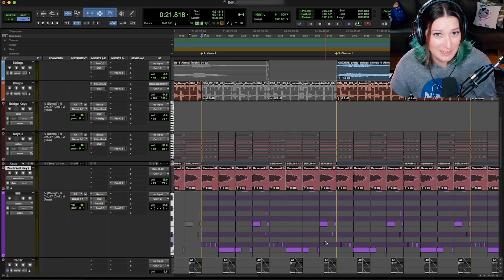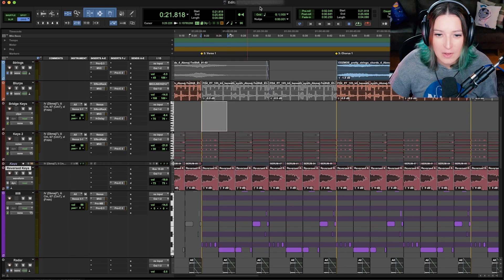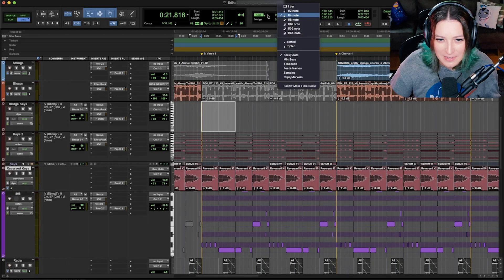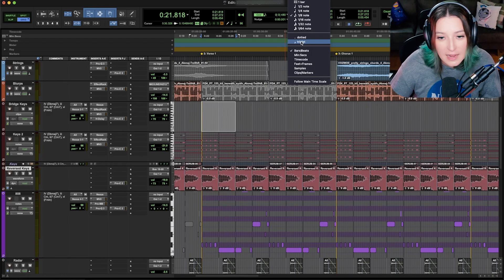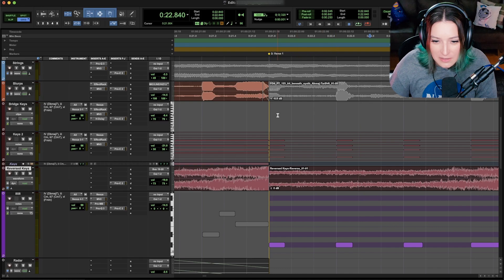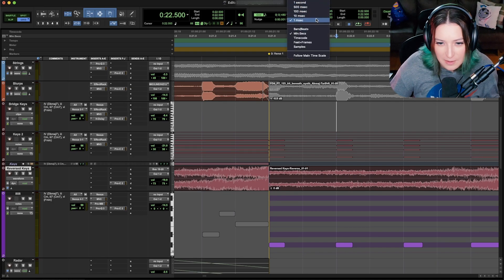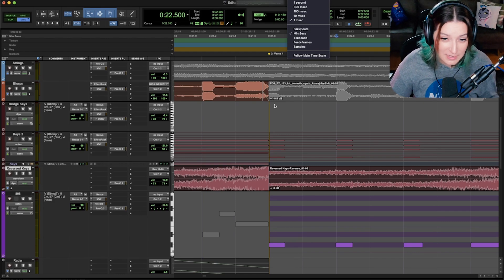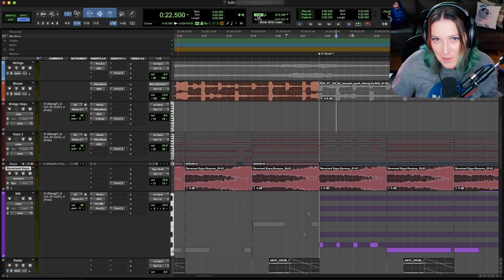Pro Tools Basics: Grid Lines Not Showing? (plus, more grid tips)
In this video, we talk about how to make your grid lines appear if they're not displaying, plus a few other tips about the grid, grid mode, and nudging. Hope you like it!

Chapters:
00:00 - Intro
00:19 - How to Make Grid Appear
00:56 - More Grid Tips
03:59 - Outro
04:27 - Bloopers